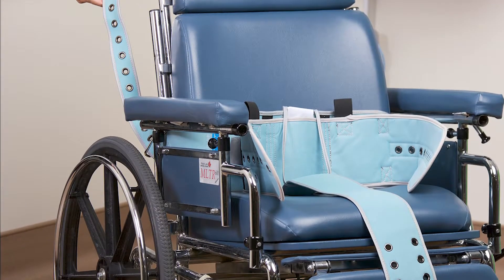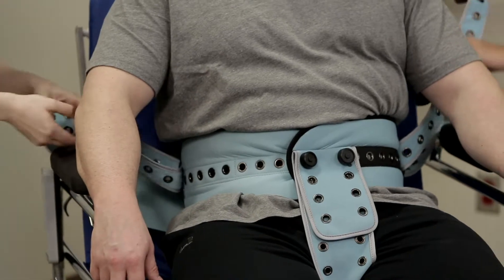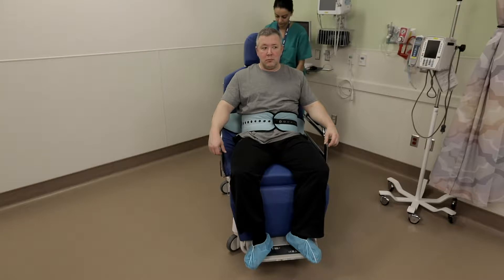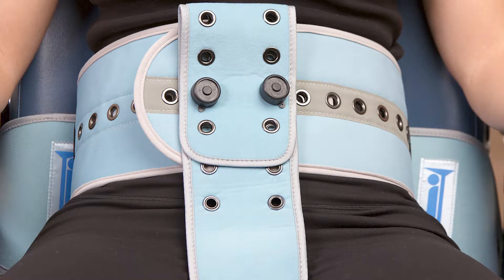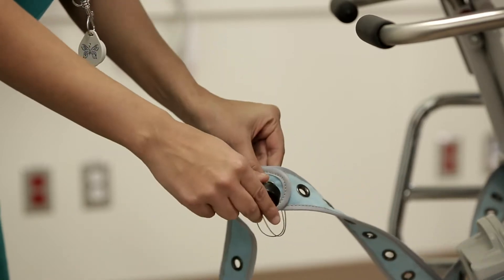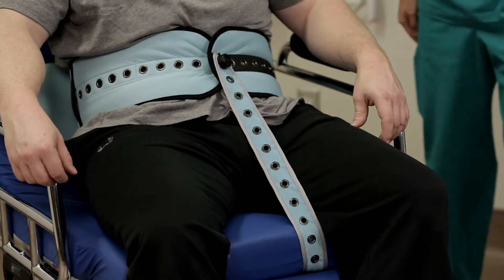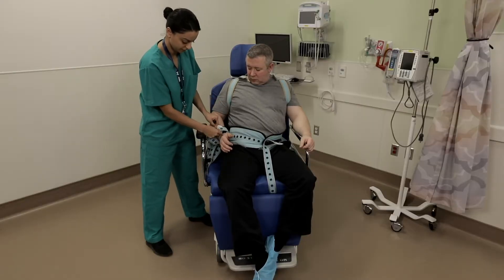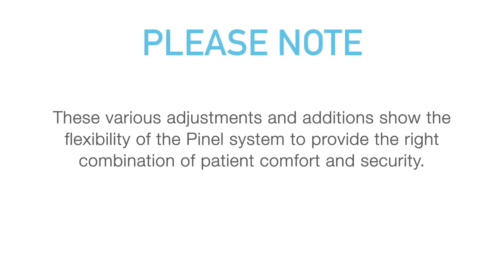Pinel Medical Restraints: HOW TO AVOID SELF-HARM DURING CHAIR USE - 25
The Patient Protector is used on the waist to prevent the patient from rolling out of bed or falling from a chair. The Velcro™ allows for easy self-release and is ideal for use with low-risk patients.

The Patient Protector comes with two button/pin/lanyards and two blue release keys.